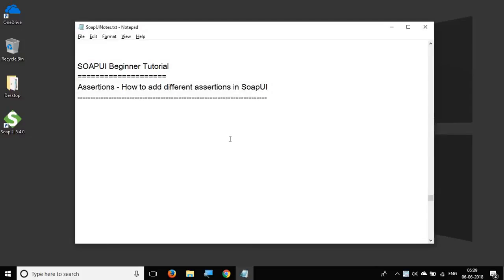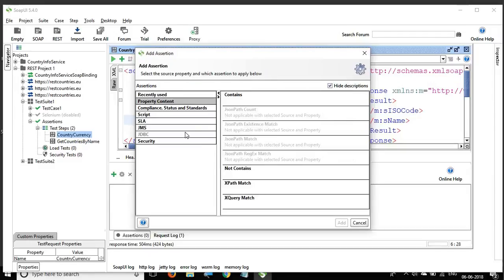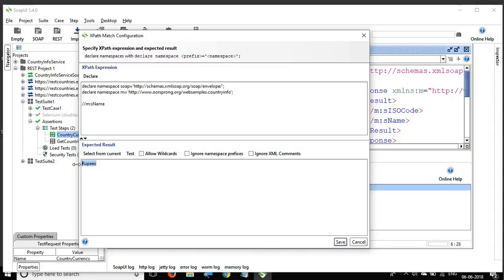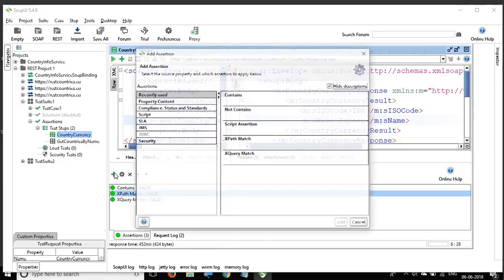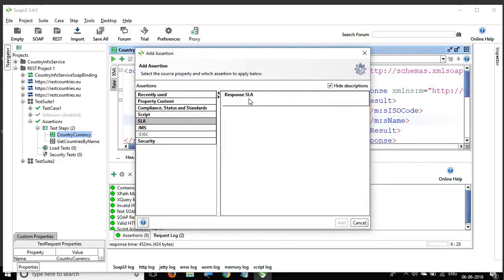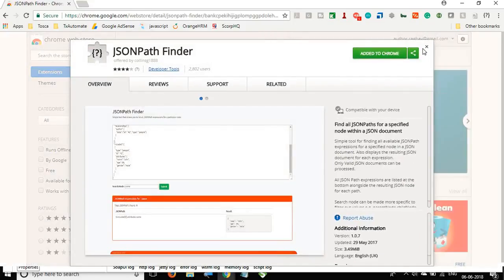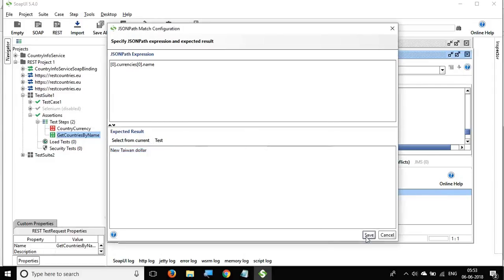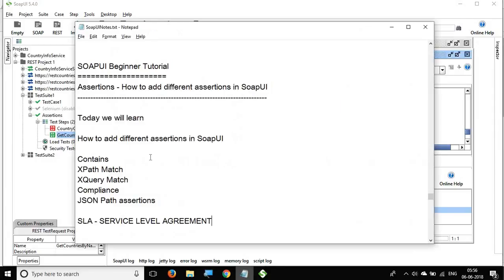SoapUI Beginner Tutorial 16 - How to add ASSERTIONS | XPath | XQuery | Json Assertions in SoapUI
How to add different assertions in SoapUI

Contains
XPath Match
XQuery Match
Compliance
JSON Path assertions

SLA - SERVICE LEVEL AGREEMENT

JSON PATH FINDER - chrome-extension://bankcpekihijigplompggpdolehhnale/index.html